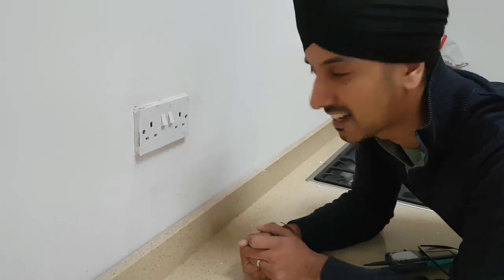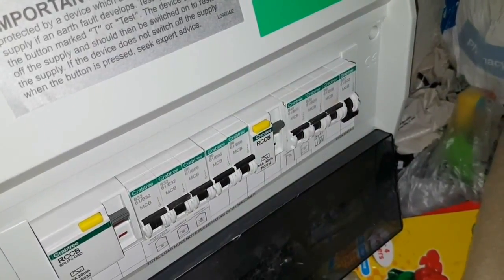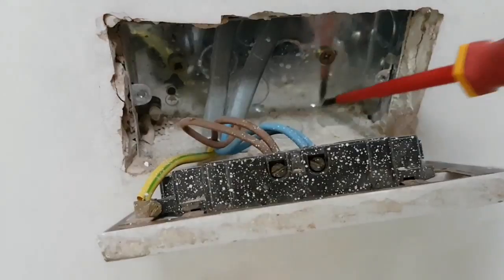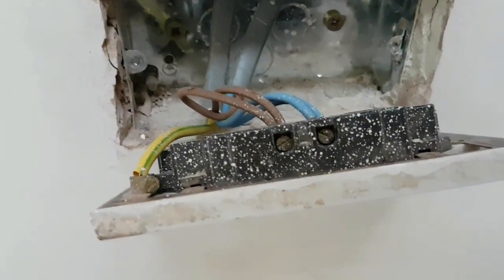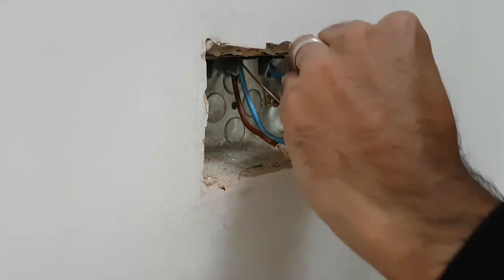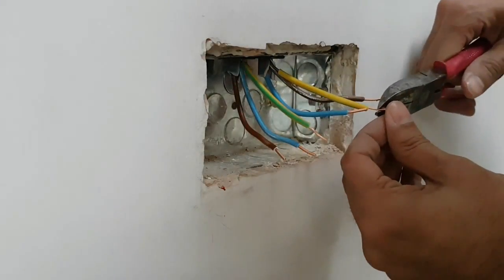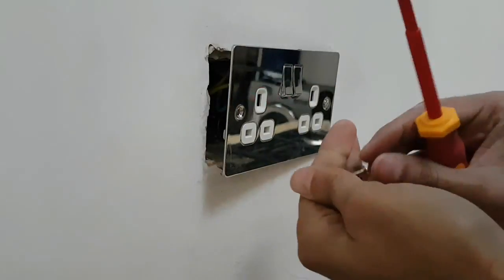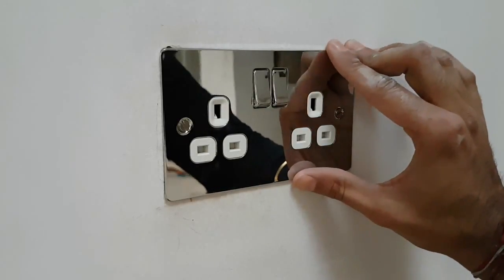How to install a double socket. Replace socket with flat socket. How to wire Socket Wiring UK.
DIY video on how to replace with a polished chrome flat double socket. Replace socket with flat socket. How to wire a socket Wiring UK. Tools used in Video SocketTester and Voltage tester. Kewtech voltage tester Continuity tester. LAP socket tester which can be purchased from Screwfix.com. This was carried out on a Kitchen Ring final Circuit. 32Amp Mcb Crabtree Breaker.